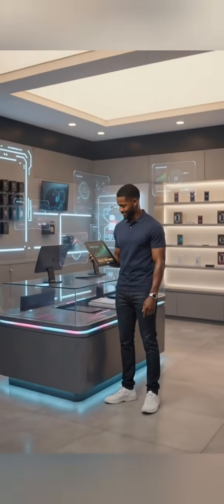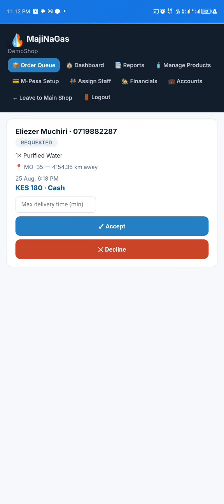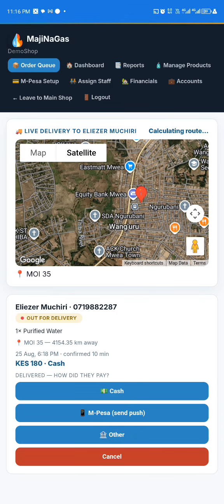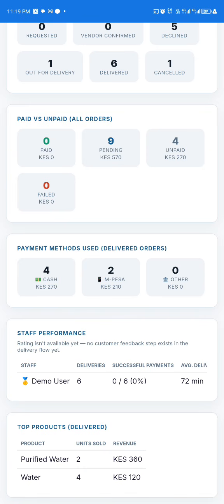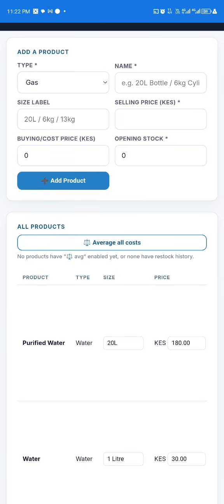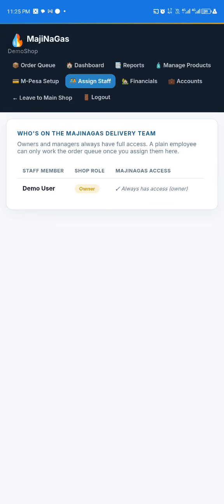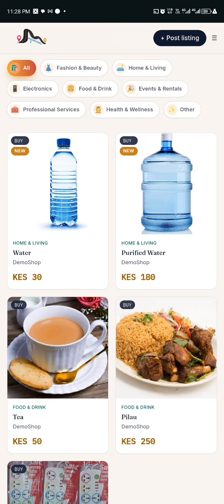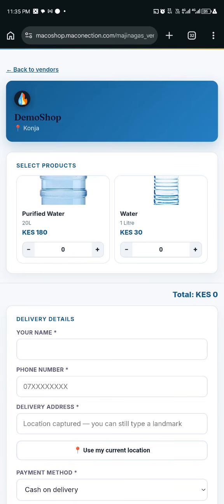How to sell water online, how to sell gas online, how to order gas online, how to order water online